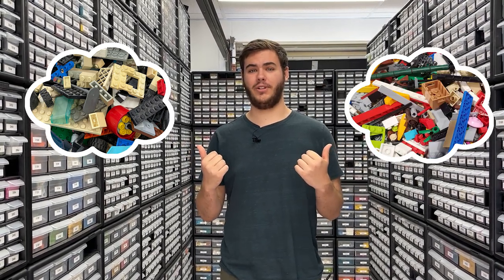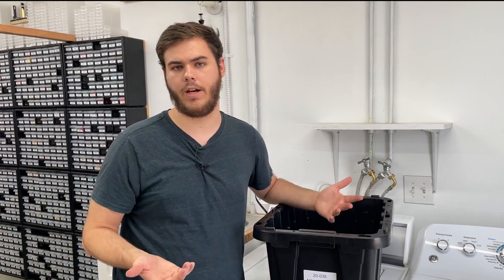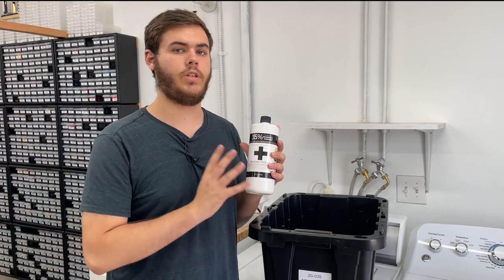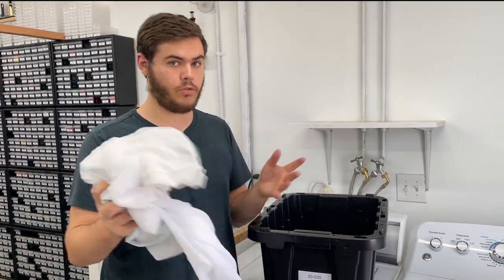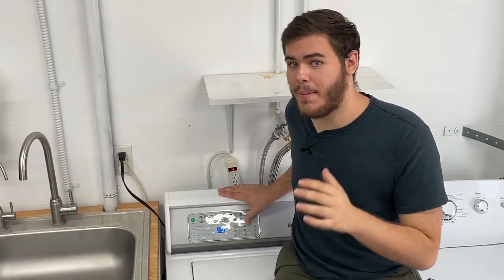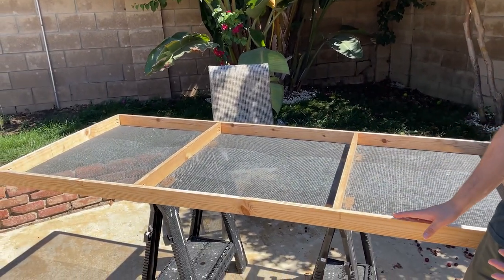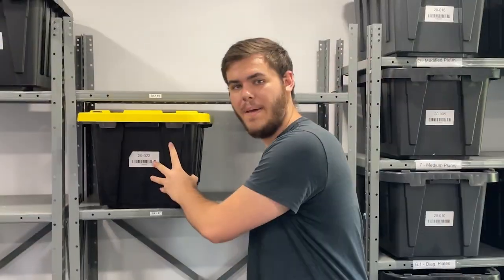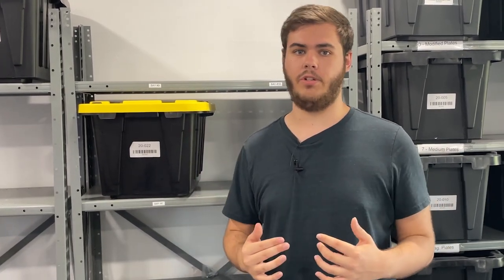How We Wash Used LEGO Pieces | THE WASHING MACHINE METHOD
In this video, Paul demonstrates how we at Just A Brick In The bucket wash the used LEGO pieces that go through our system. This is specifically the washing machine method, of which most categories go through, but we have also used the hand-wash method in which we put the parts in the laundry bags and then dunk them in bins or a sink full of soapy water for a while until they feel clean.  That is a much nicer method for the parts, but incredibly time consuming when you're processing massive amounts of parts, hence why we have switched over to the washing machine method.